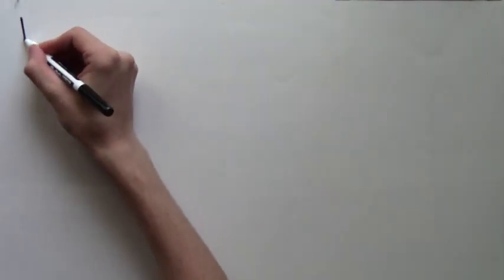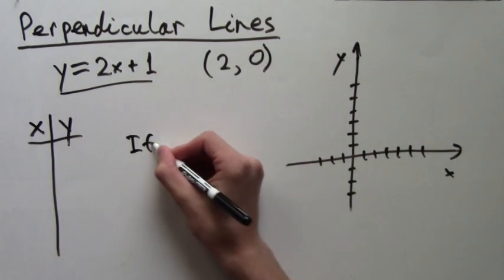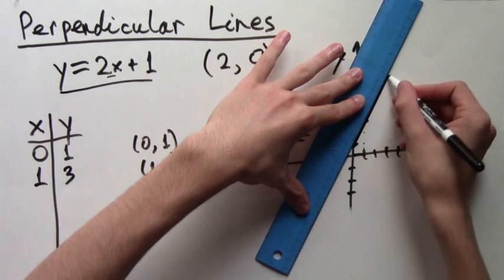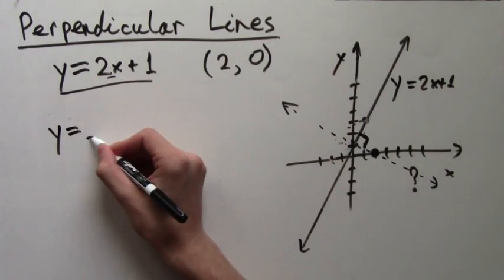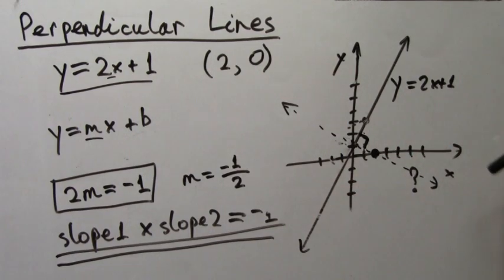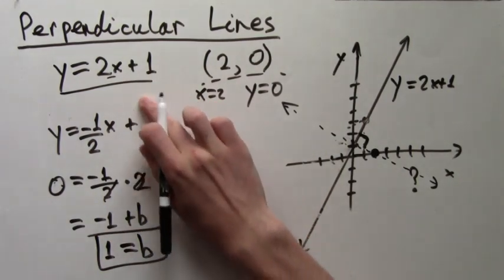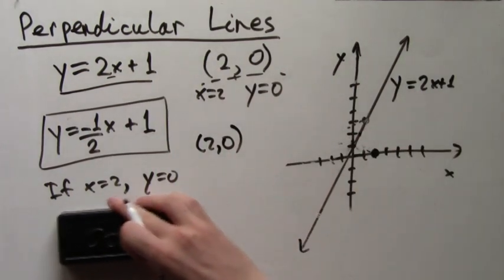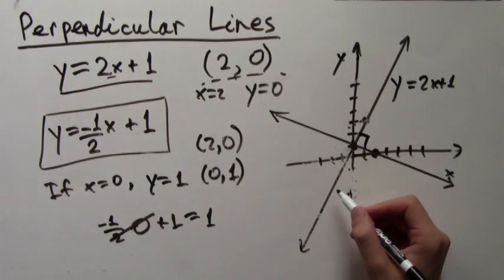Perpendicular Line Through a Point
This video has been uploaded to algebra.com.

In this video lesson I show how to find the equation of a line that passes through a given point and is perpendicular to a given line. I do this by using an example where a linear function and point are given. I plot the linear function, and mark the given point, showing what the line we are looking for should look like on the graph. First, I show how to find the slope of the desired line. If two lines are perpendicular, the product of their slopes is -1. Since we know one slope (from the given line) we can calculate the desired slope. Then we plug in the given point to finish finding the equation of this line. Finally, I graph the second line and show that it does pass through the given point, and it is perpendicular to the given line.